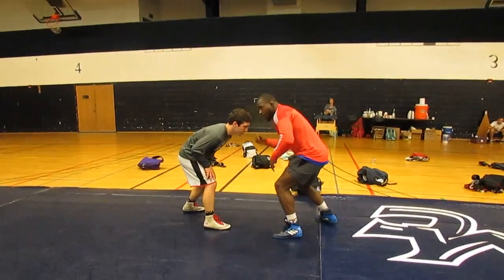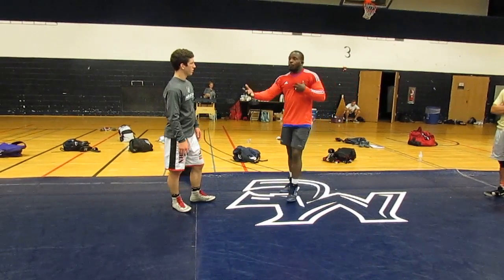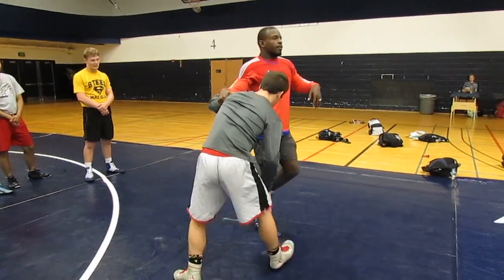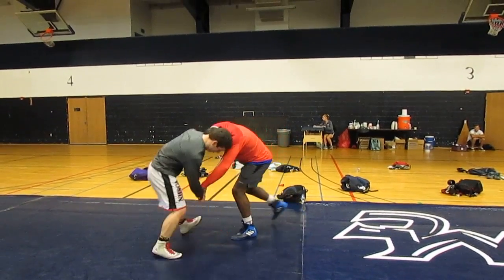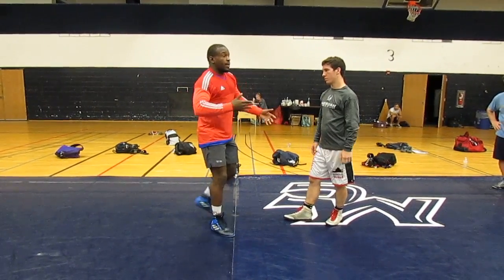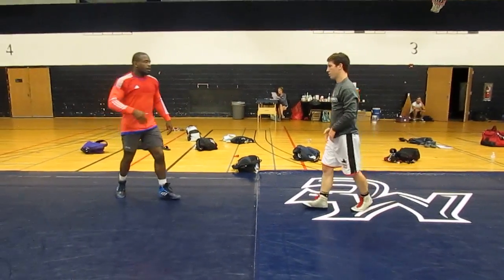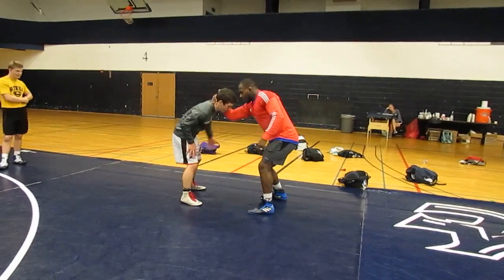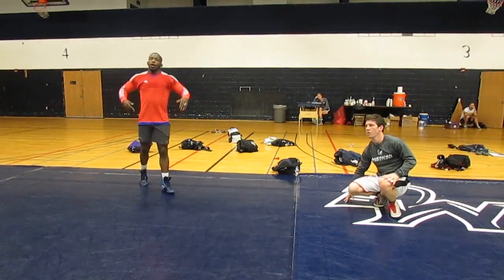Richard Perry: Handfighting Part 3 (Fake and Snap)